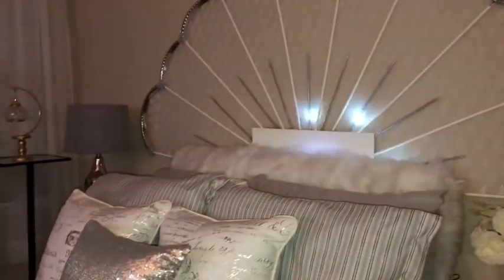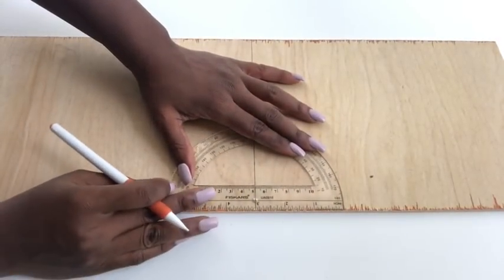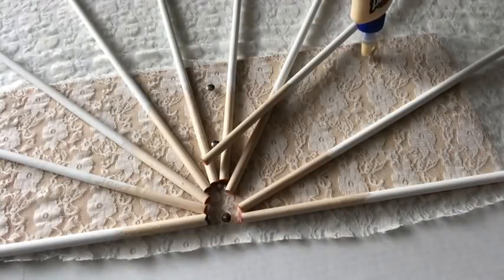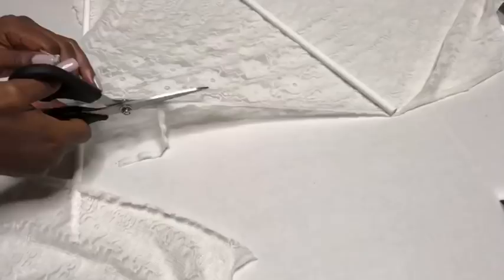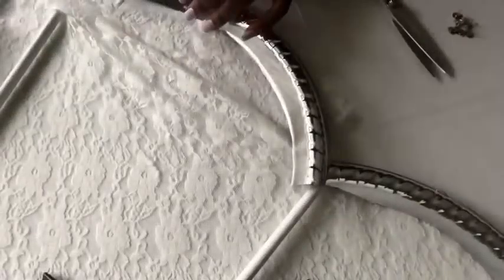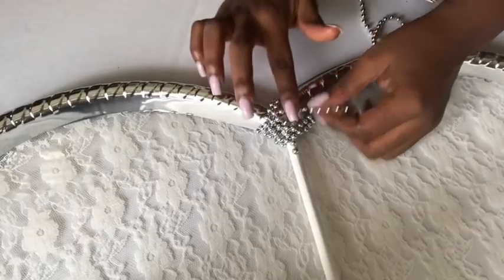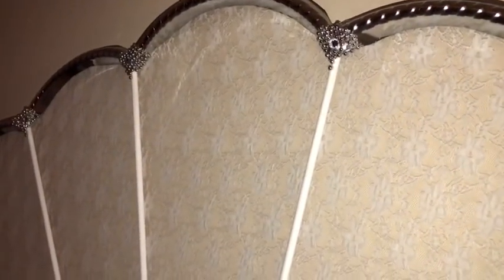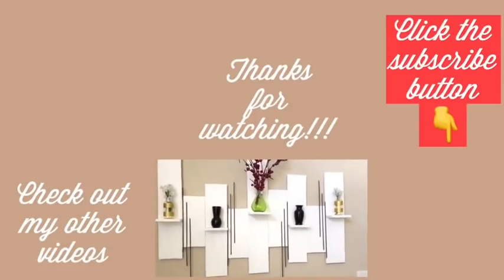High End looking Lace Headboard|Simple and Inexpensive Bedroom Decorating Idea!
This is a Headboard design that adds to the Wall Decor in The bedroom! It is made with Lace for a see through effect that gives it a High End Look! It is a Bedroom Decor Item that is Simple and Inexpensive to make. This Headboard design adds style and Uniqueness to any Bedroom Space. it is an Inexpensive yet suffisticated Diy thats Show Style and Elegance on a Budget. it is also a way to Personalize your Home Decor for Less.

Here are the items used:
2 Wood pieces 22”x9” (I already had them at home)
White paint (Walmart)
5 Trays (Dollar Tree)
Silver beads (Dollar Tree)
Gems(Walmart)
Dowels 38x36 (10 pieces) (Walmart)
Long Christmas lighting(Walmart)
Meteor Led lighting:
LED meteor Lightings:

Lace (I got a yard and some excess from Walmart but it will be better to get 2 1/2 yards)
Command strips(Walmart)